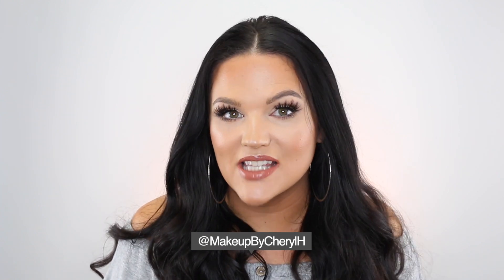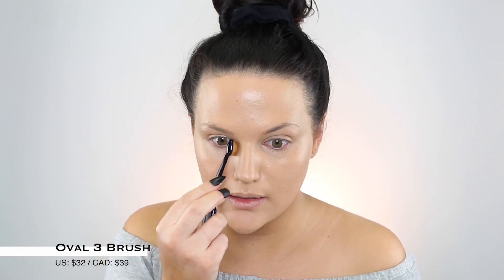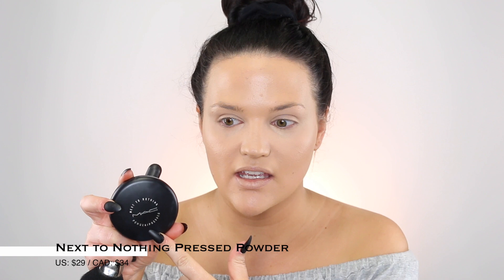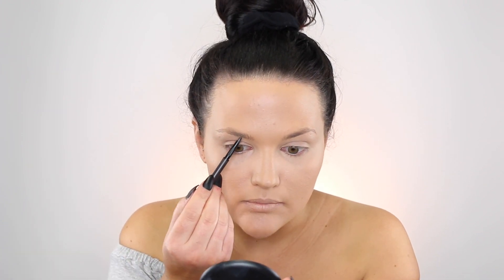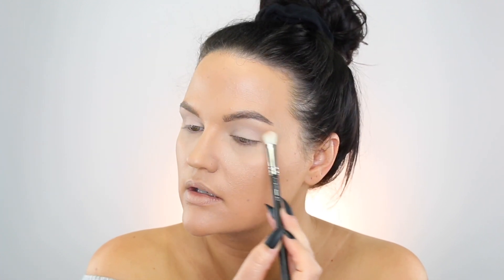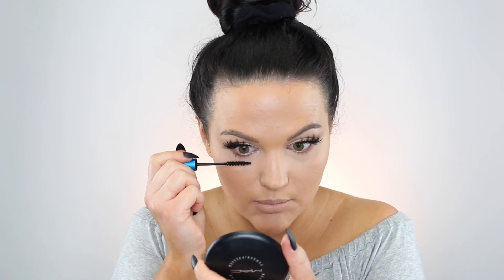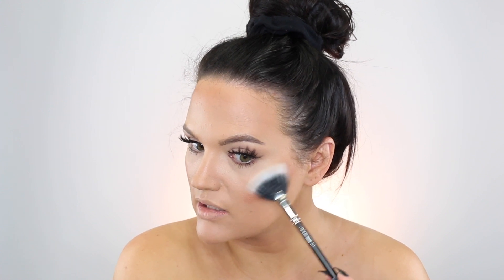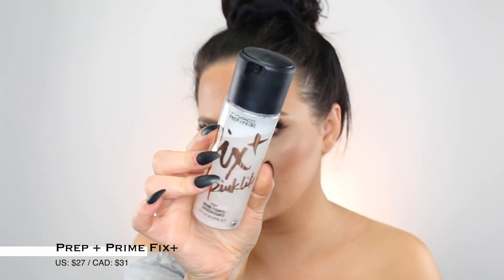FULL FACE MAC COSMETICS MAKEUP TRANSFORMATION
FULL FACE MAC COSMETICS TRANSFORMATION

Today I'm sharing all my fave MAC Cosmetics in a full face transformation! Hope you enjoy! xox

PRODUCTS MENTIONED

*MAC Next to Nothing Pressed Powder in Medium Plus and Light
- Blanc Type
- Cork
- Saddle
- Brun

BRUSHES

I N S T A G R A M: MakeupByCherylH
T W I T T E R: MakeupByCherylH
F A C E B O O K: Makeup By Cheryl
S N A P C H A T: MakeupByCheryl

MUSIC